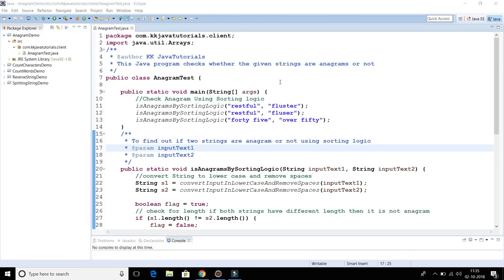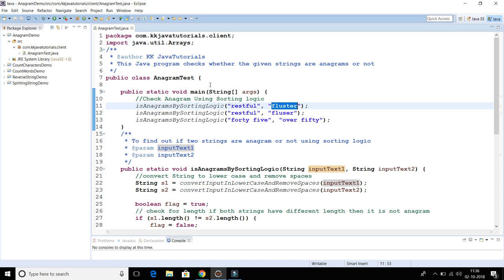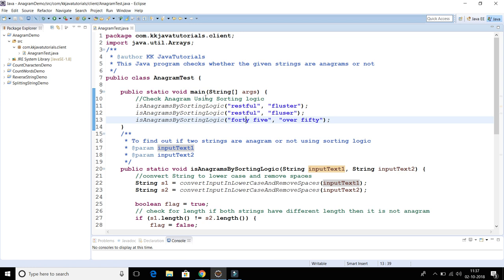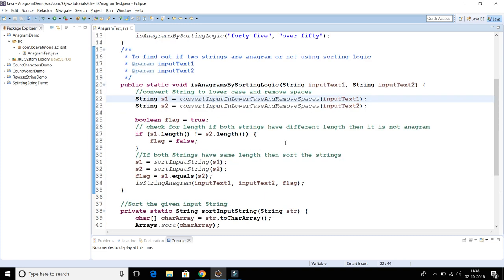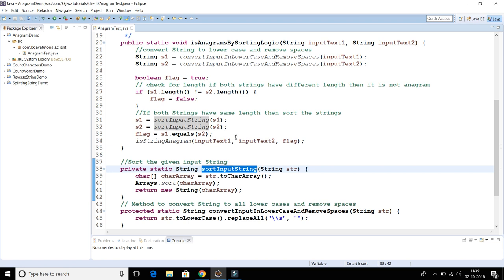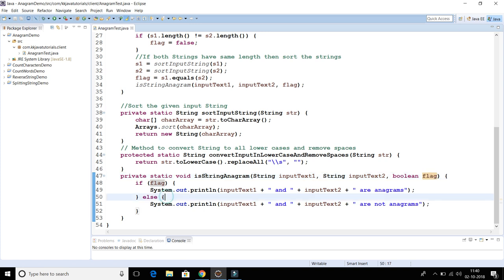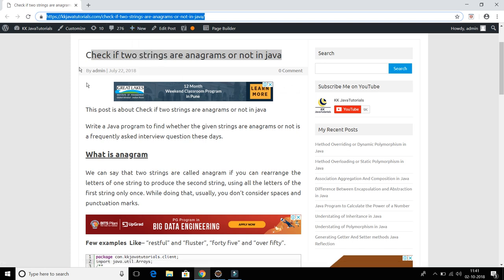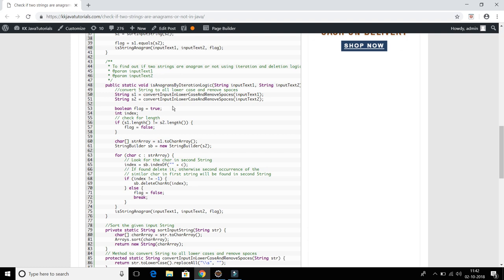Write a program to check whether two strings are anagrams or not in java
Write a Java program to find whether the given strings are anagrams or not is a frequently asked interview question these days.